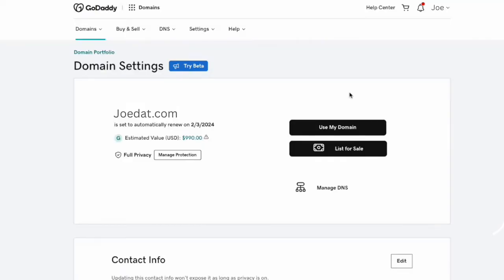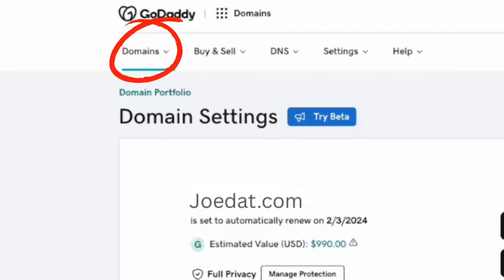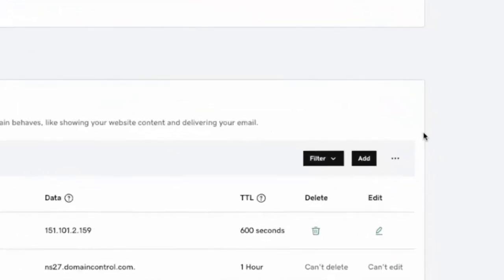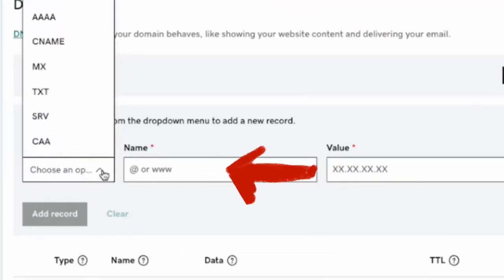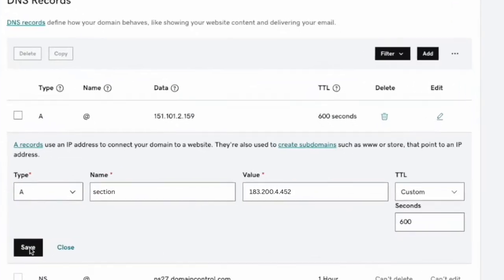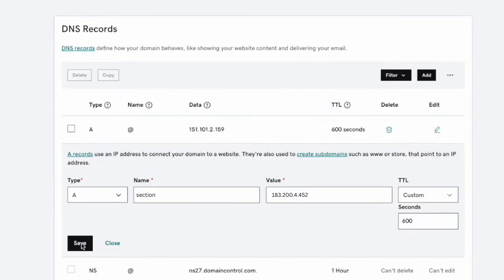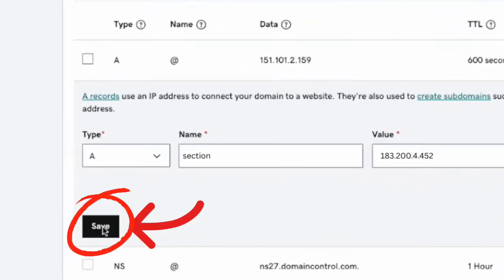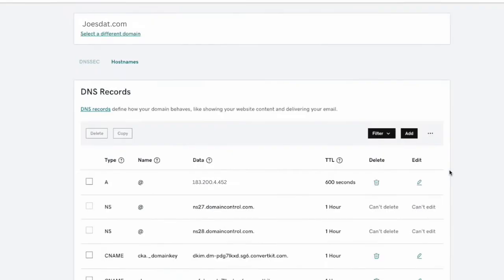How To Add Subdomain On GoDaddy 2025 (QUICK & EASY)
Need to create a subdomain for your website on GoDaddy? This step-by-step tutorial shows you how to add a subdomain on GoDaddy in 2025. Learn how to access your DNS settings, create a subdomain, point it to a specific IP or directory, and start using it for blogs, stores, or landing pages.